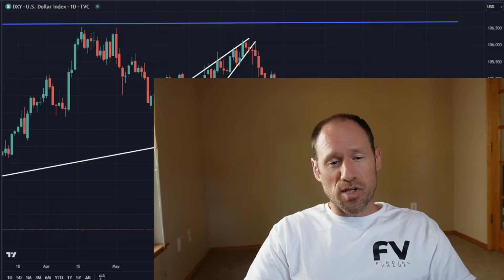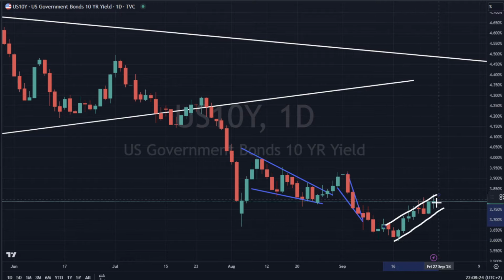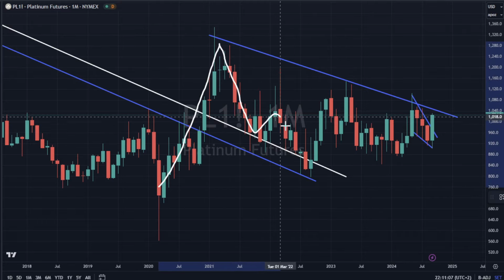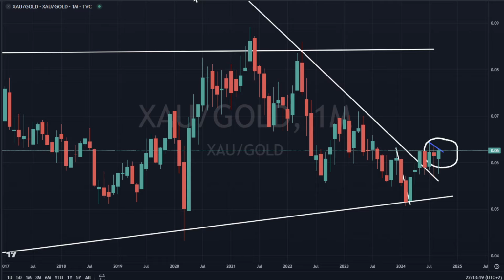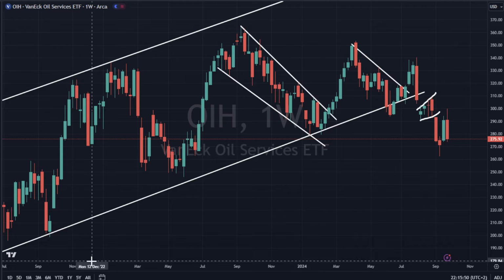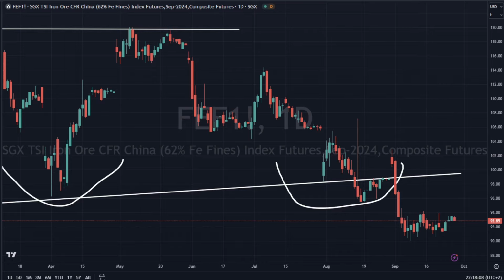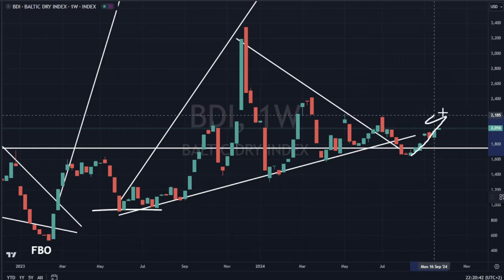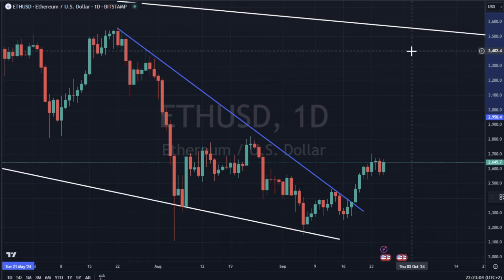Commodities Update: Technical Analysis: PLATINUM ON FIRE, LITHIUM AND RARE EARTHS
Weaker dollar with mixed yields today and platinum leading the pack with lithium and rare earths igniting a fire underneath them.